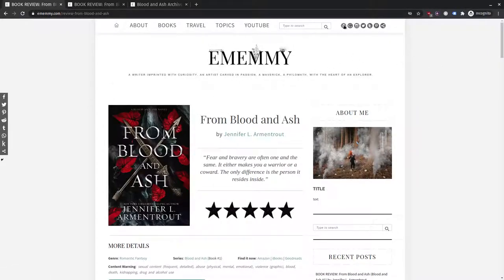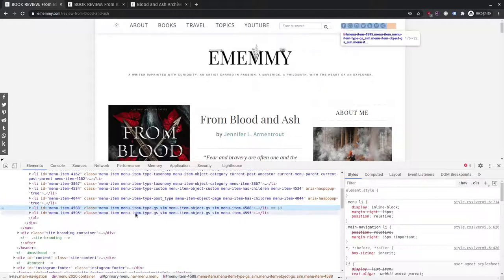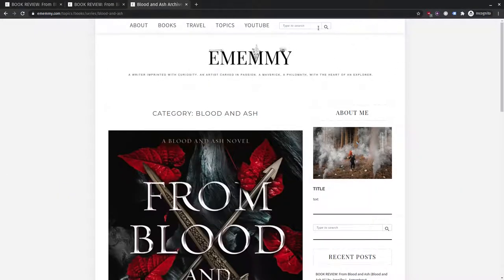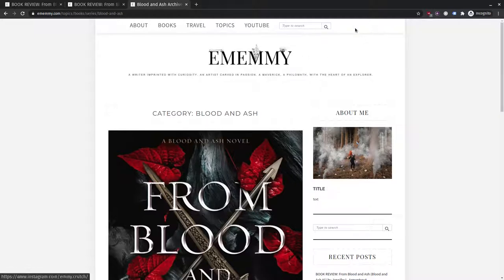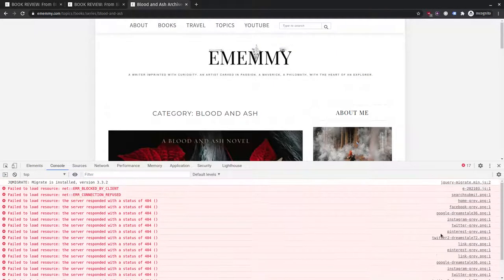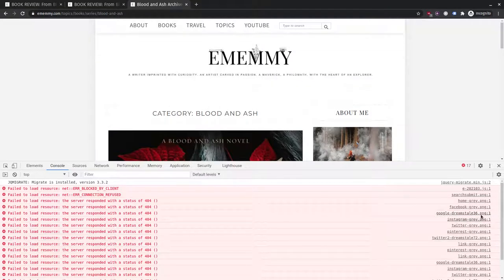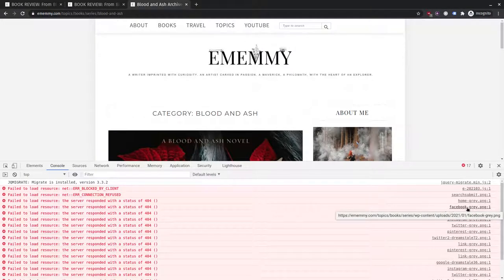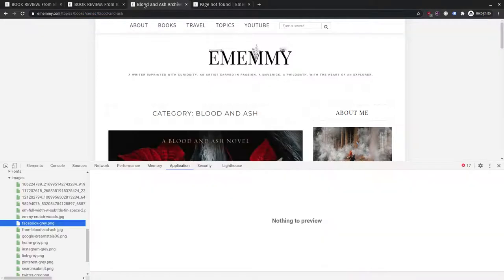Support Topic: Working in pages/posts but not on categories/tags pages